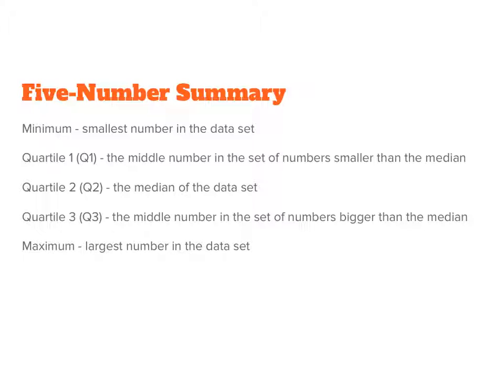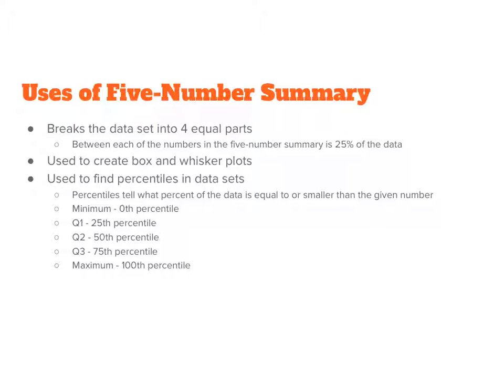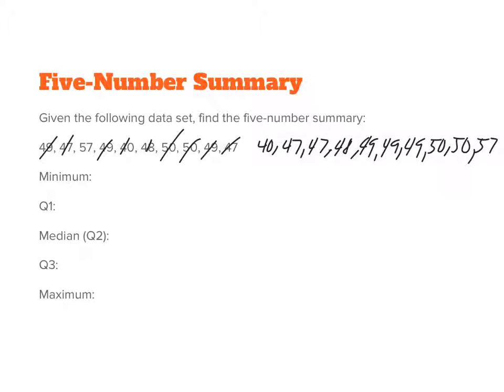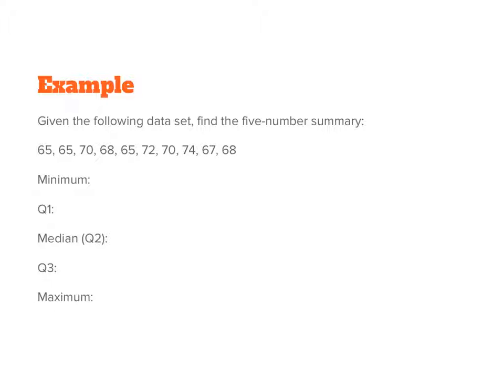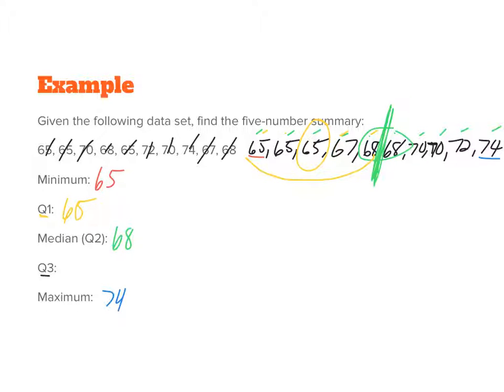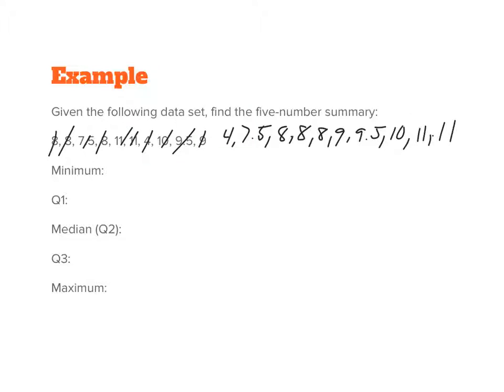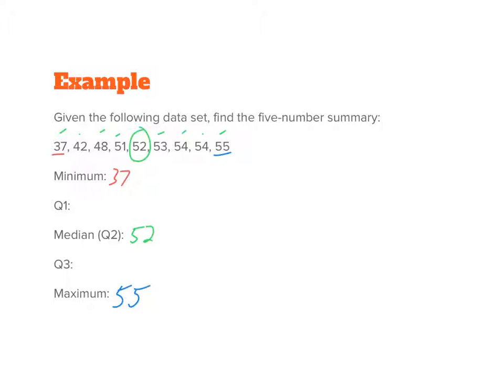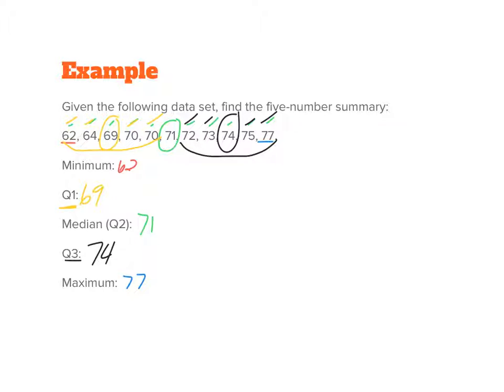Math 7 8.2